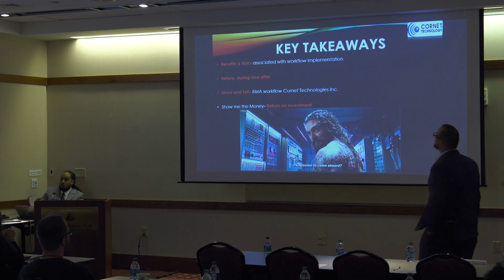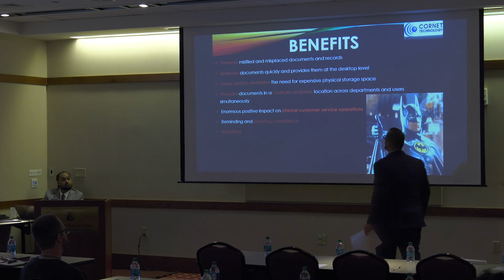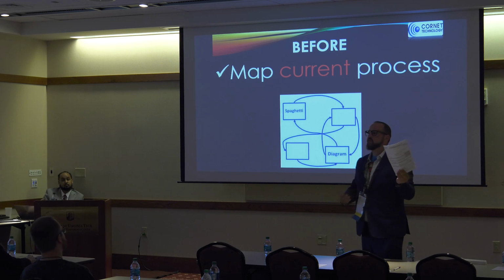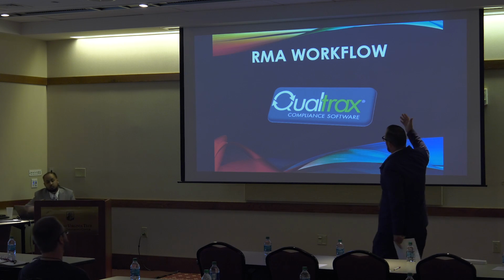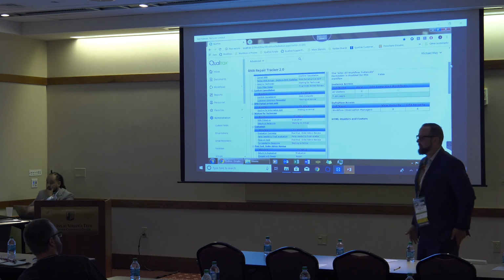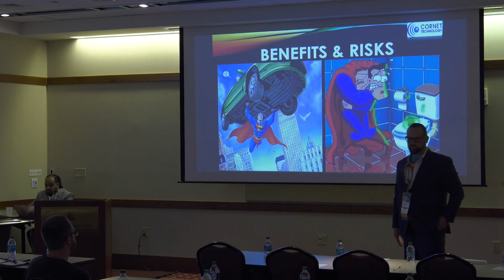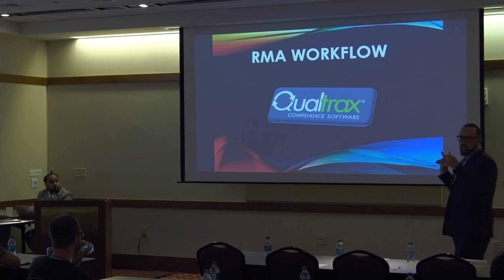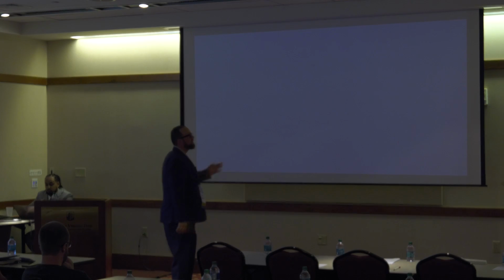2019 Qualtrax User Conference: Michael May | Cornet Technology | Qualtrax Customer Spotlight